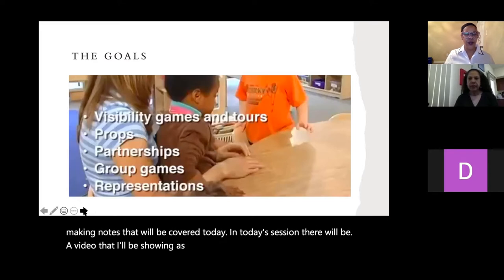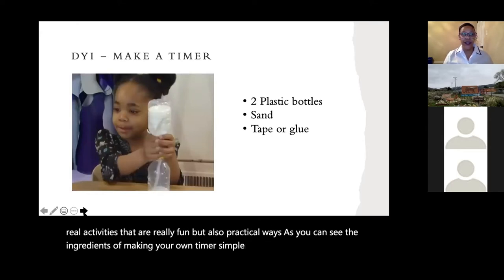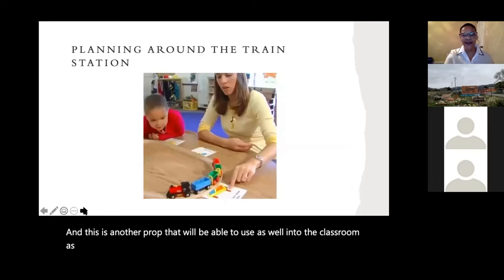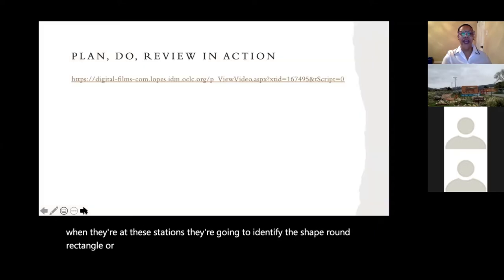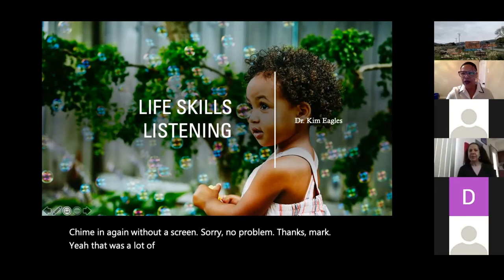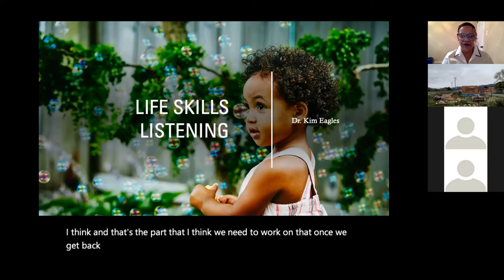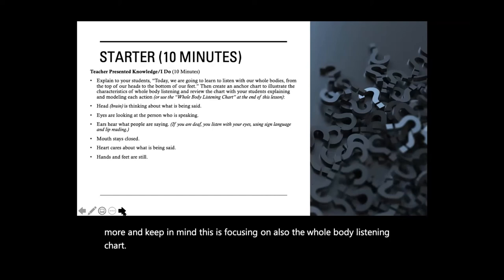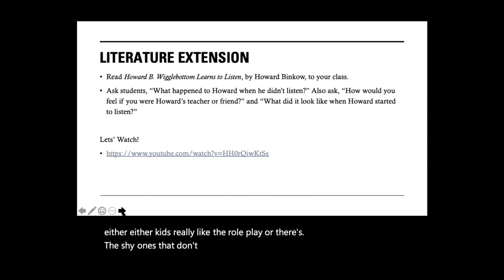Listening Plan Do Review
Join the Global-Ed Team for a Professional Development Training on Listening: Plan - Do - Review Pre-K Strategy!